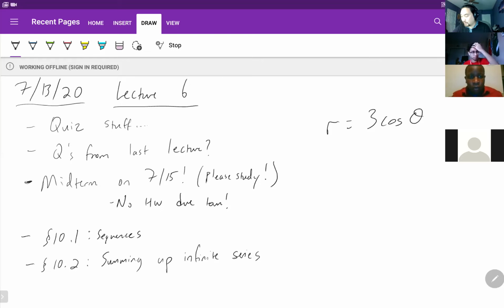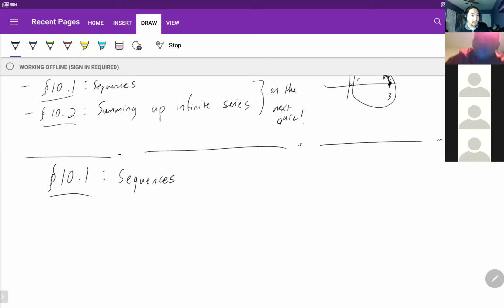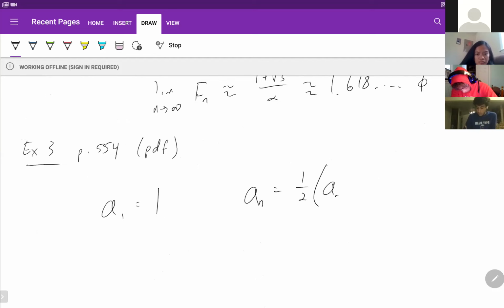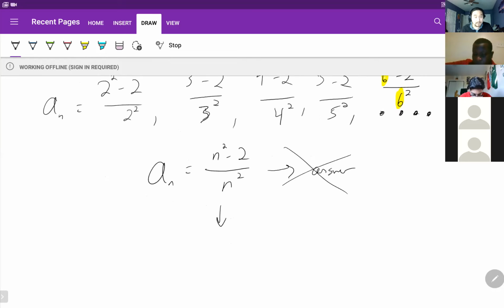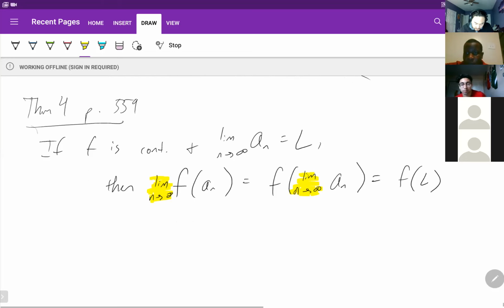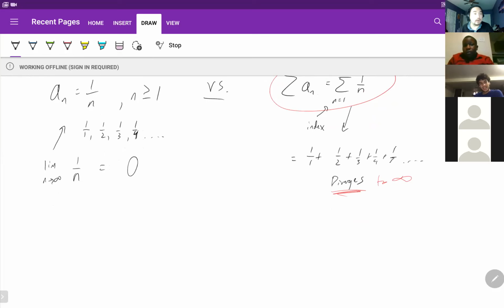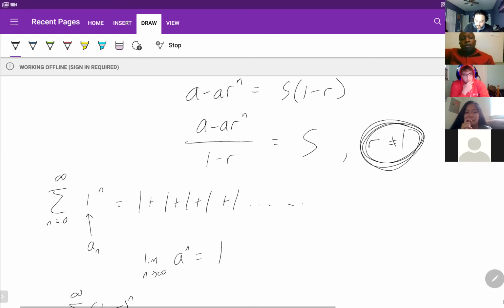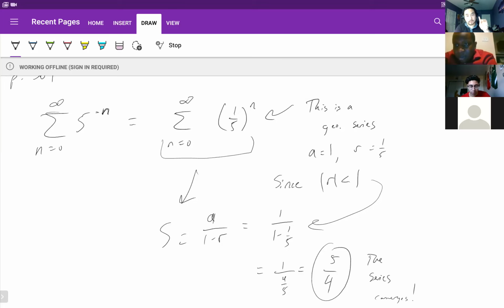7-13-2020 Lecture 6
We cover 10.1 and 10.2, sequences and summing up series in this lecture! Remember, this is not on your midterm, but will be on your next quiz! Please watch the supp video for more clarification on this lecture!